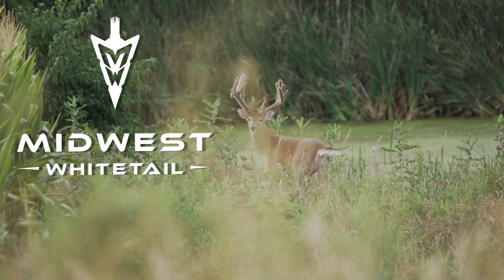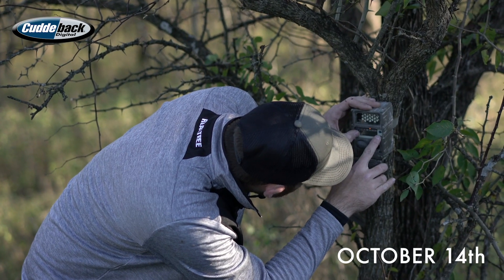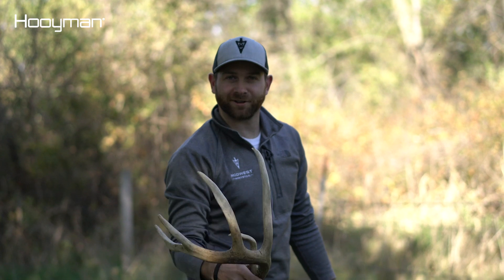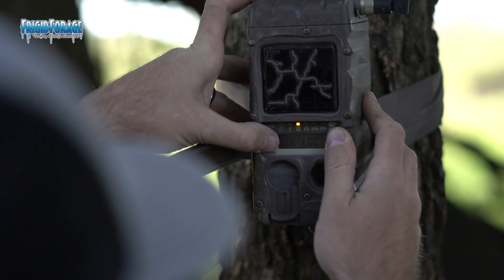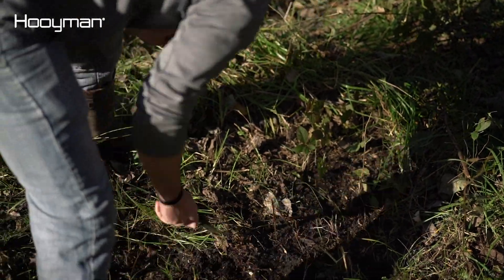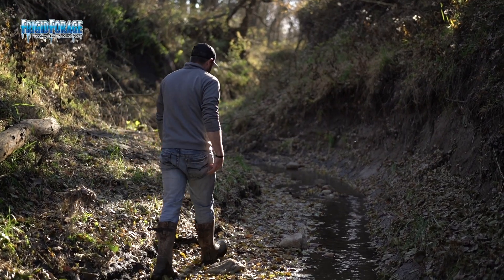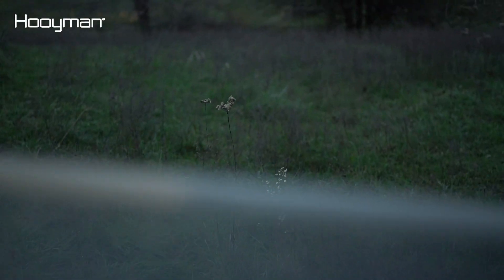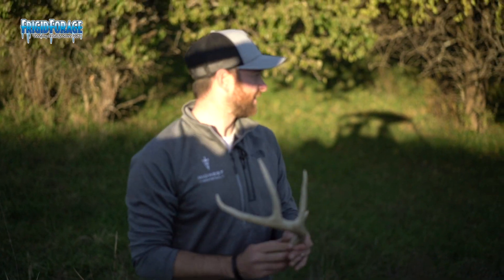Jared Day 8: Shed Hunting in October! -Project Farm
Jared's second time on the Project Farm does not disappoint.  Exploring the property, checking cameras, and finding big sheds fill up the afternoon.